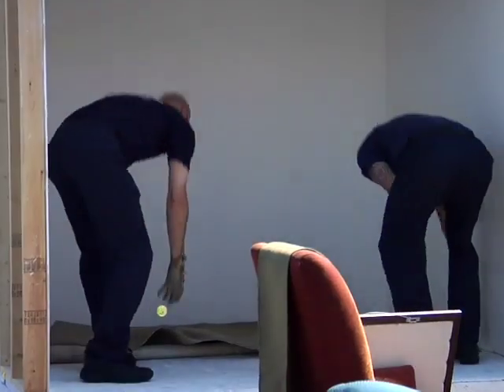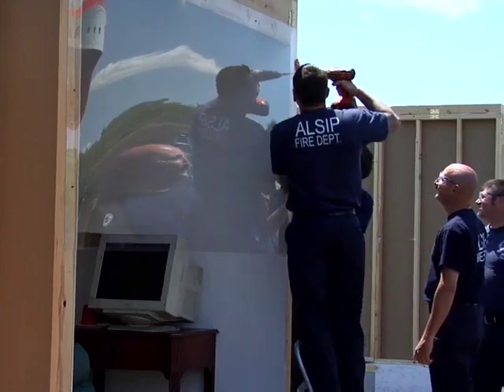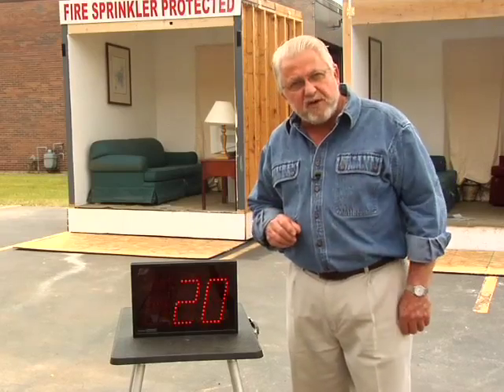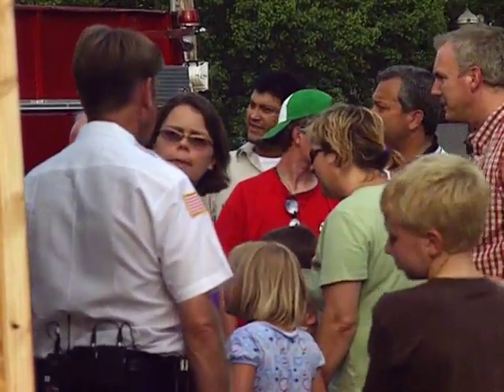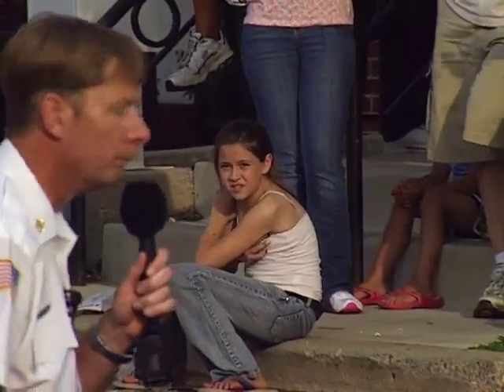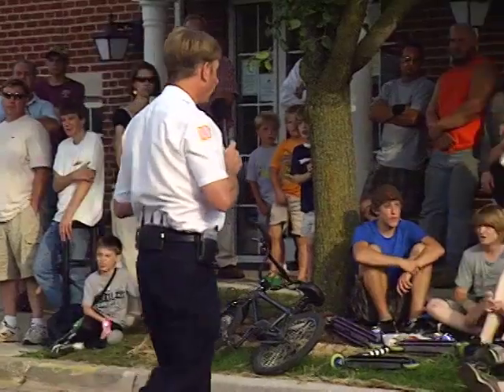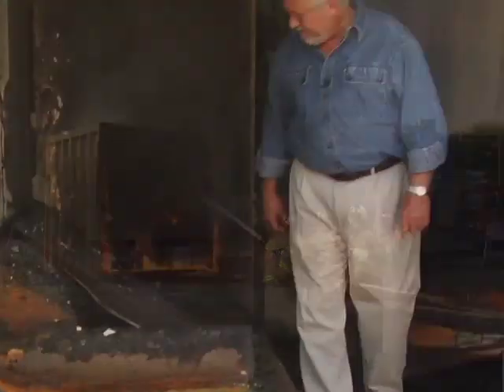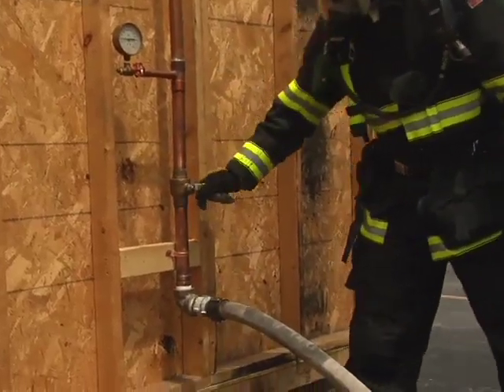HFSC Burn Demo Unit part 2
One of the best ways for a fire department to raise awareness about home fire safety is to host a live fire demonstration. HFSC has developed a new tool to help fire departments large and small use this effective teaching tool locally. Ron Hazelton walks through the construction and use of a live burn demonstration unit. This video is in 3 parts.